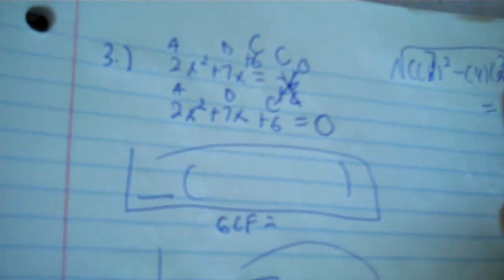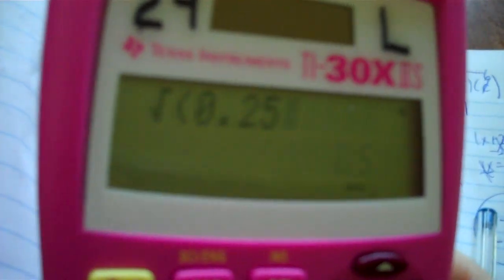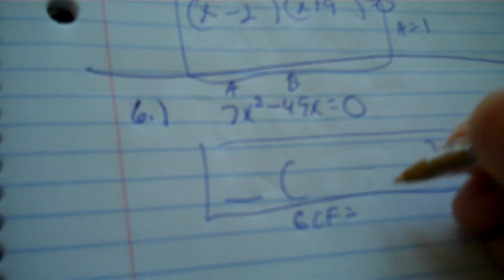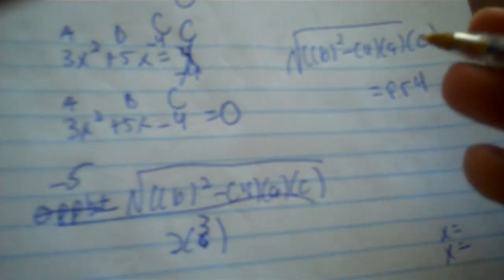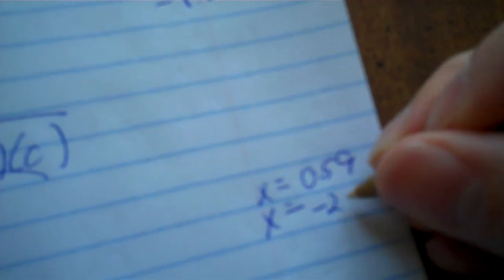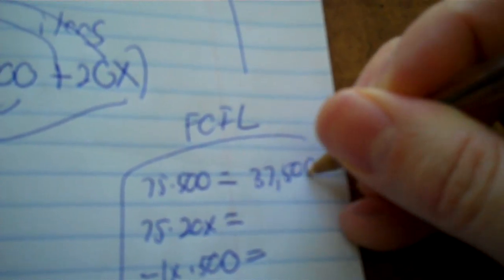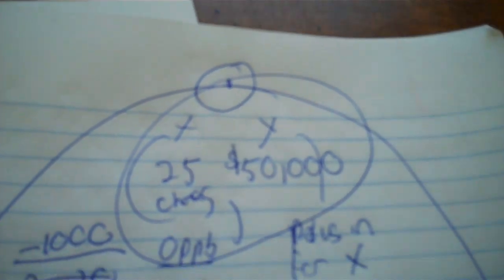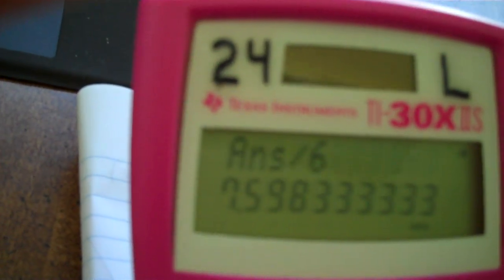EA 2 Week 6